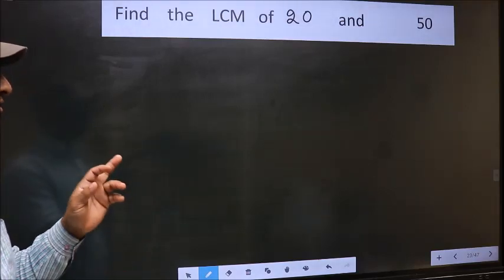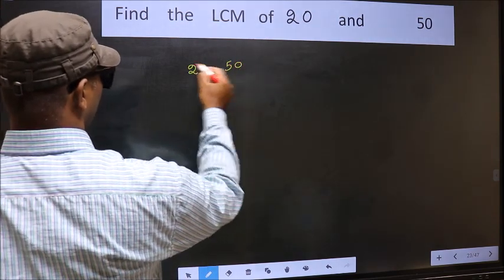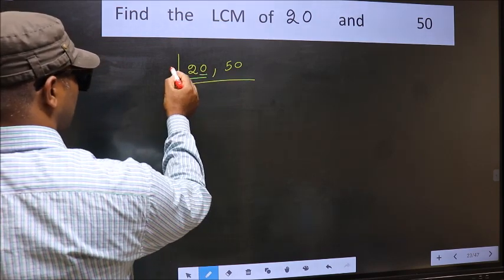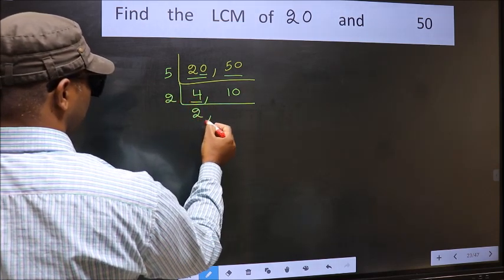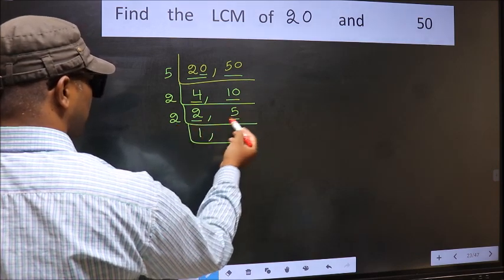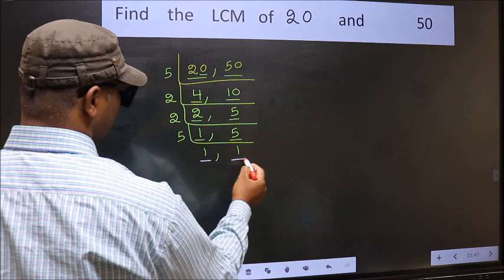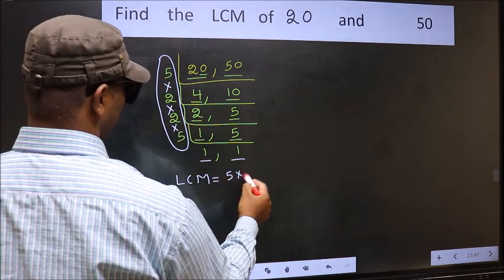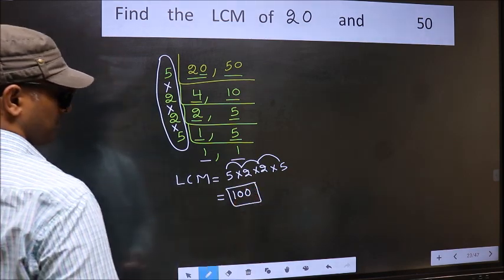LCM of 20 and 50